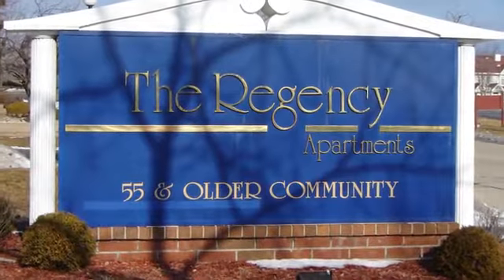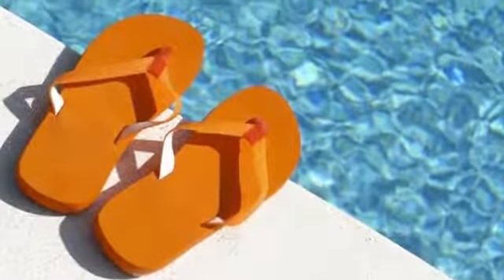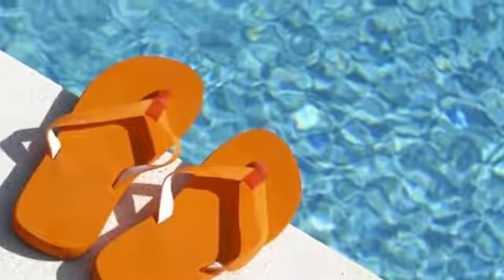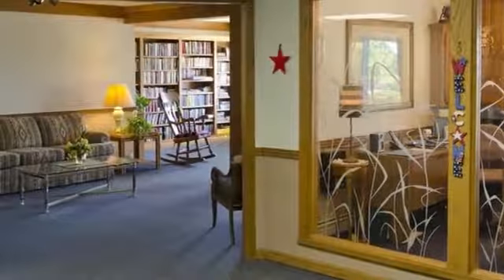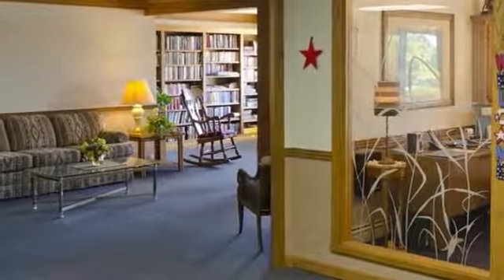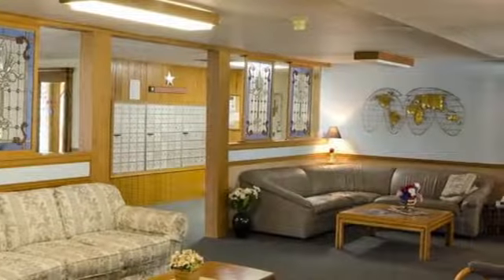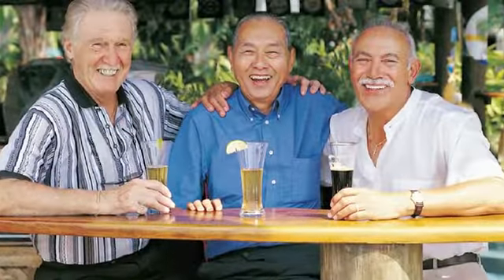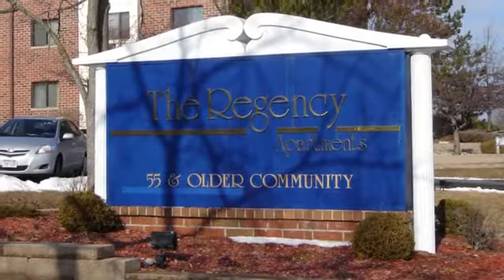The Regency Senior Housing in South Milwaukee, WI - After55.com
The Regency offers 1 and 2 bedroom Apartments at 200 Southtowne Dr. South Milwaukee, WI